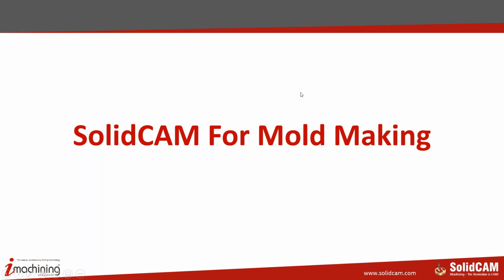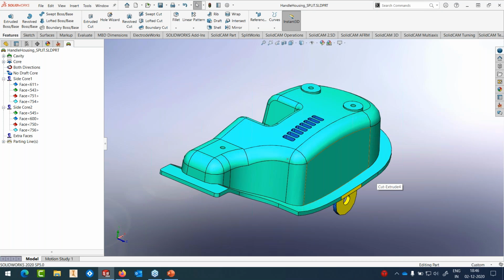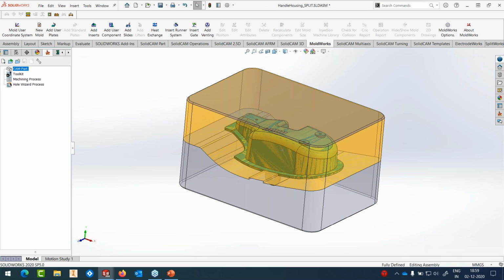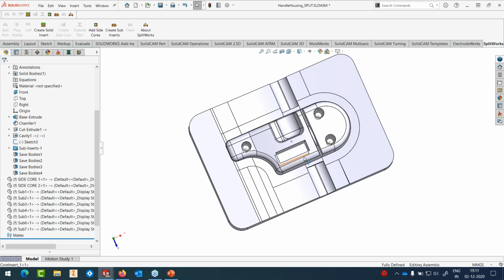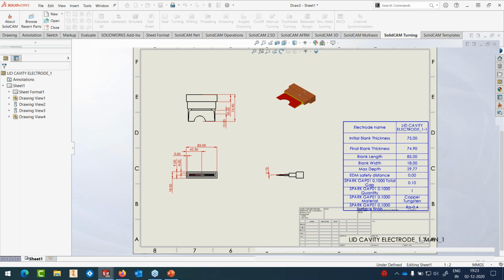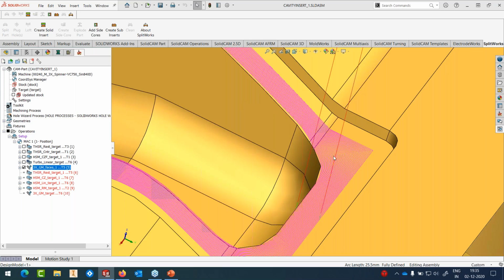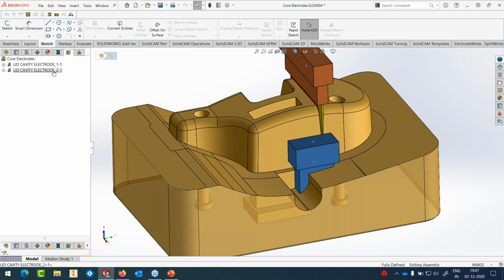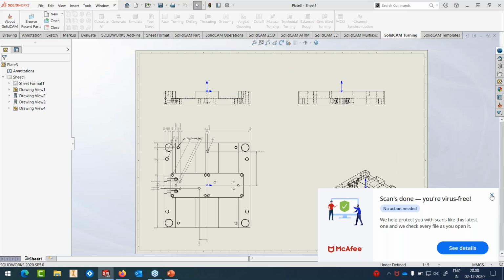From Part to Mold Insert – Total Process from SolidCAM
Watch this exciting webinar on “Part to Mold Insert - The Total Process from SolidCAM”.

This webinar showcases the power of Design & Machining of SolidCAM, and shows the complete process of Part Preparation and Core/Cavity Separation, as well as Electrode Design & Machining of Core/Cavity inserts using the Powerful SolidCAM Software.

This webinar highlights the following topics:

• Part Preparation using SOLIDWORKS
• Core, Cavity & Slider Separation using SplitWorks
• Electrode extraction, Design & Documentation using ElectrodeWorks
• Machining of Inserts using HSR/HSM/THSR & THSM from SolidCAM
• Inserting changes to the main part
• Seamless Propagation & Updating of the changes across the entire process